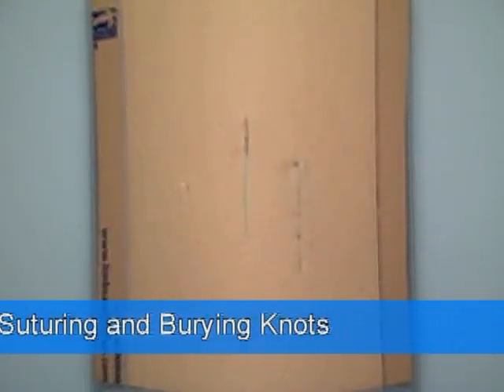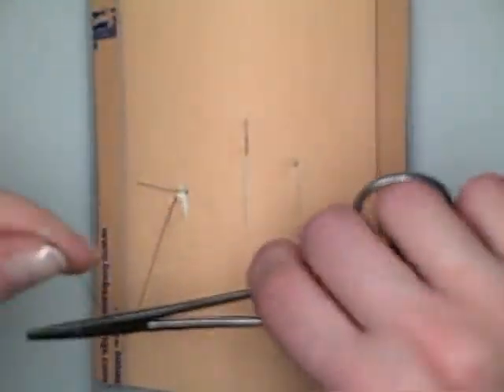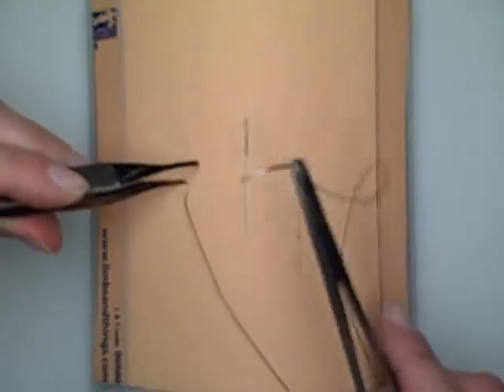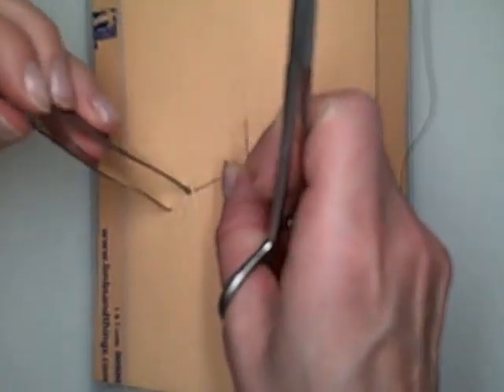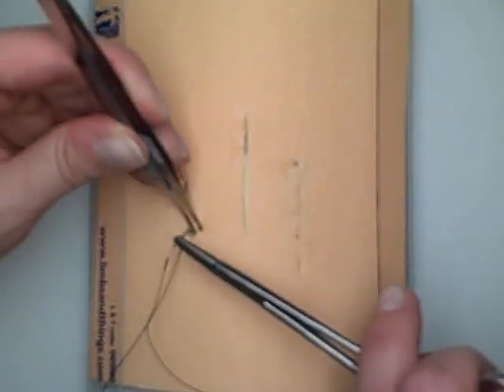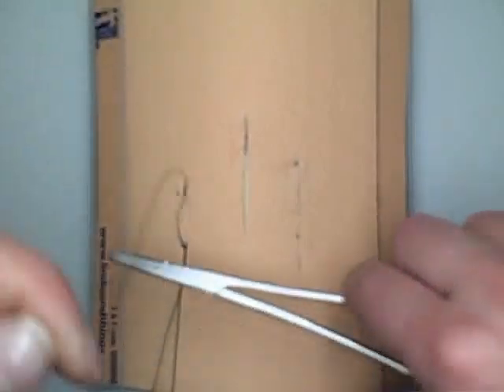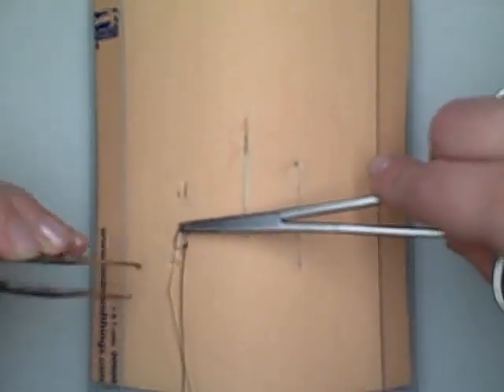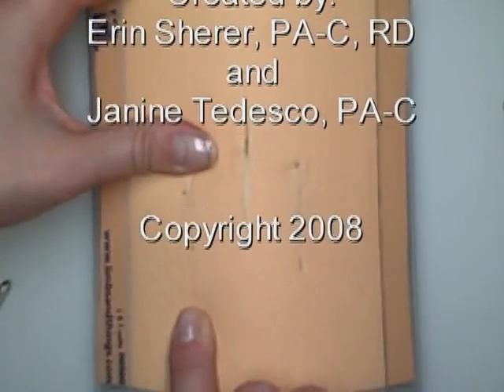Berlatih Menjahit Teknik Subcuticular or Intradermal Suturing